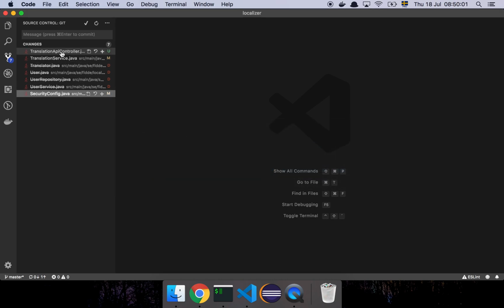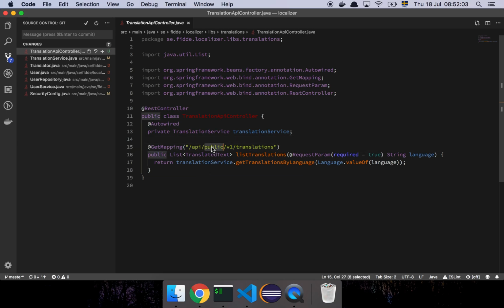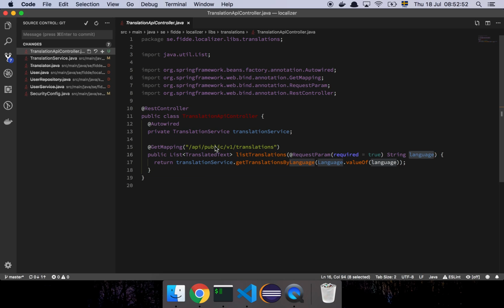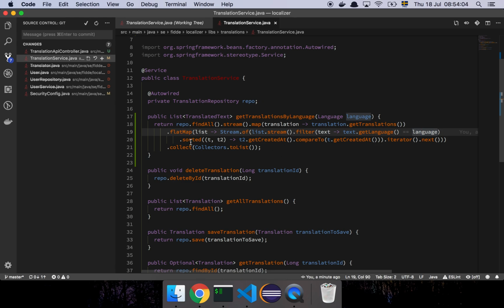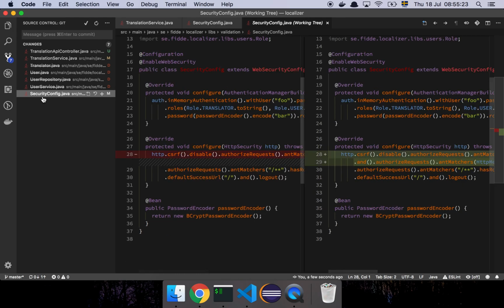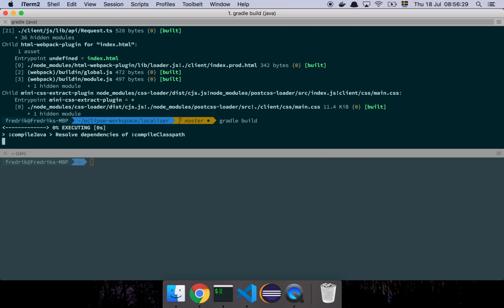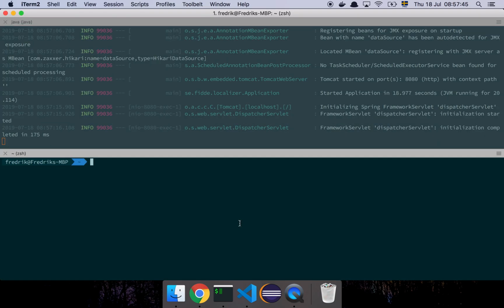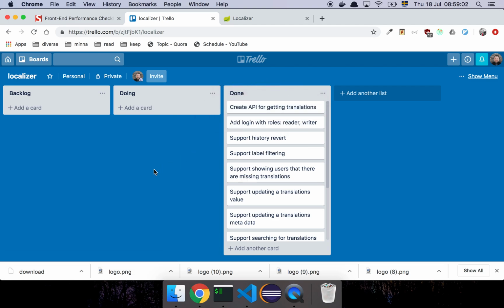Building a Java application with TypeScript and React pt13